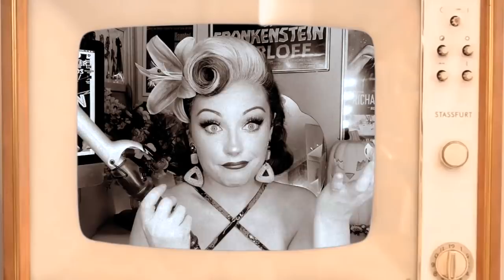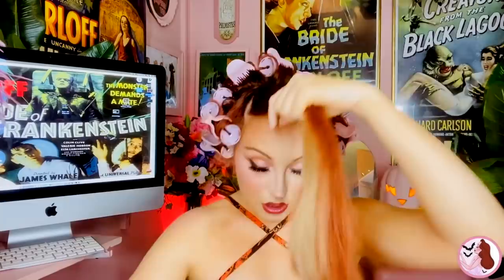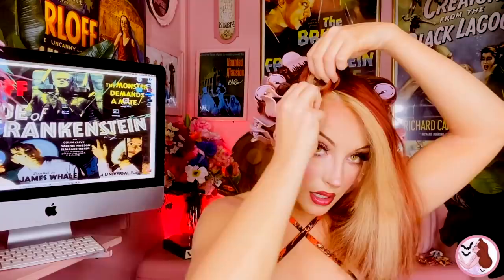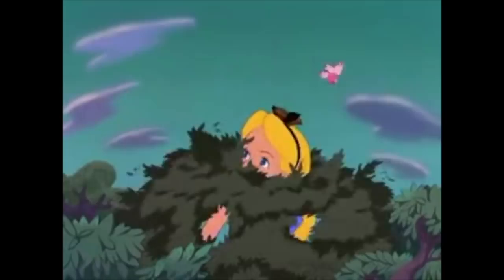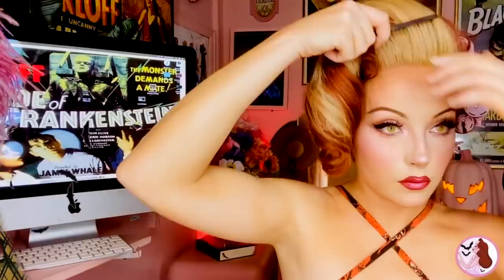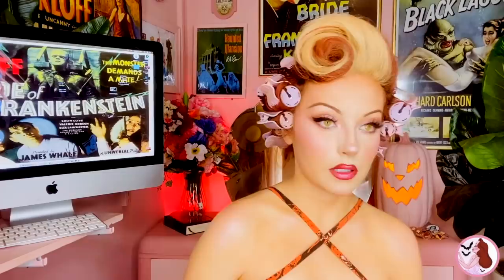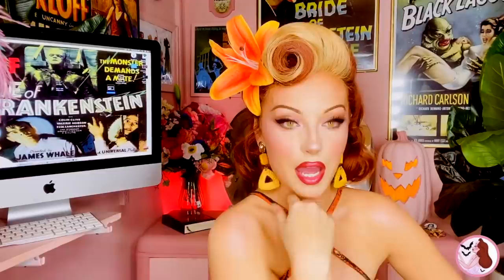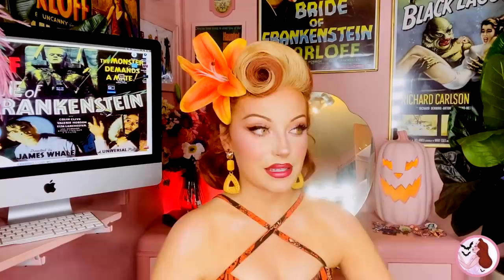Pinup Ponytail Tutorial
Hey Pinups! Here is a quick tutorial on a iconic rockabilly hairstyle! I also paired it with a simple ponytail! Just in time for summer! This iconic hairstyle will turn you into a instant pinup girl!

Art by - Unfortunate_ boy
Halloween sub pack by Esthergt310
Green Screen By - IEditingX
 Zombie tiki dress - violetinmay
Earring -  vintage